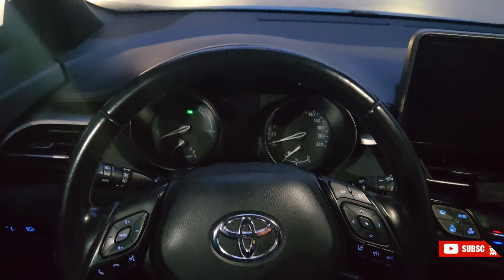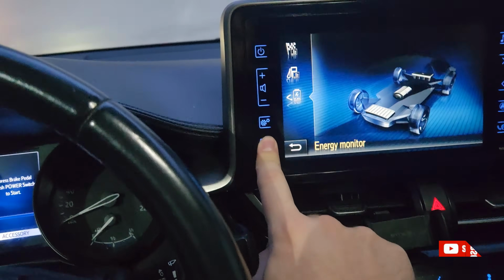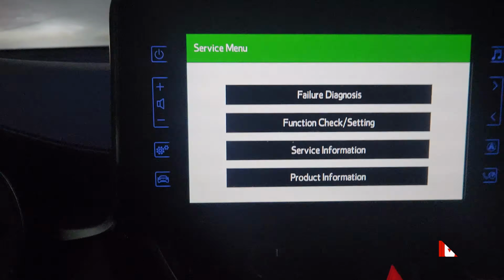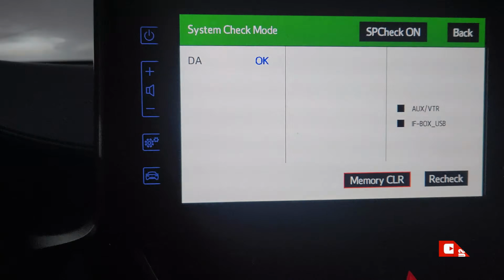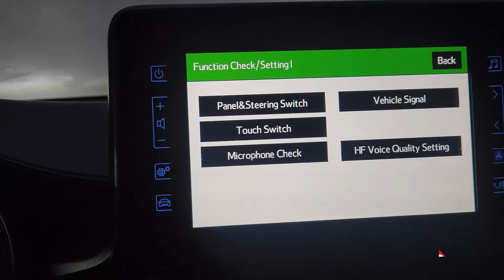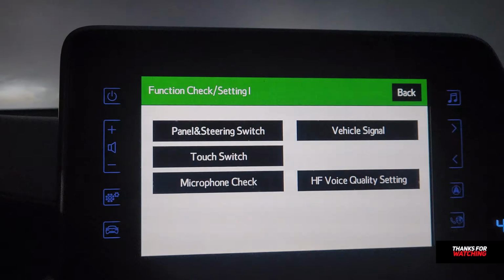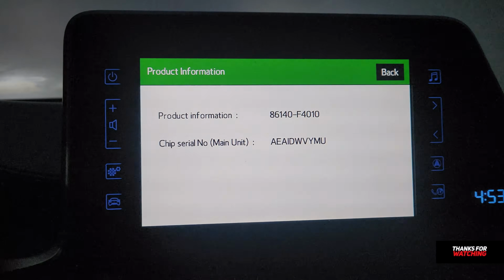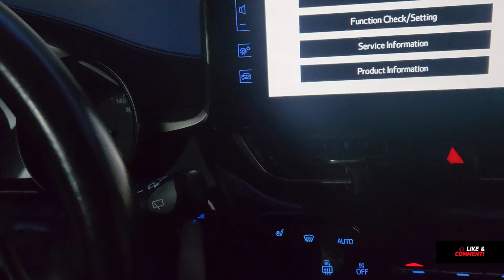Toyota C-HR Hidden Menu – Secret Diagnostic Mode Explained!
In this video, I show you how to access the hidden menu on the Toyota C-HR, including the secret diagnostic mode and special functions most drivers don’t know about.
This hidden menu allows you to check vehicle data, system information, diagnostics, service functions, sensor readings, and more.

Whether you own a Toyota C-HR or you're just curious about its secret features, this step-by-step tutorial will help you unlock advanced settings in just a few seconds.

⭐ What You’ll Learn in This Video:

How to open the Toyota C-HR hidden menu

Secret diagnostic mode access steps

Hidden service functions & system checks

Useful tips for exploring the secret interface

Safety notes and recommended settings

🔧 Why Access the Hidden Menu?

The Toyota C-HR hidden menu can help you:

Diagnose potential issues faster

View real-time vehicle information

Perform self-tests

Understand the status of your car’s systems